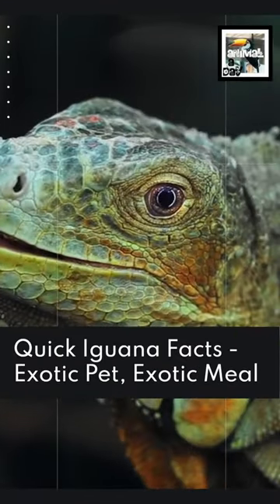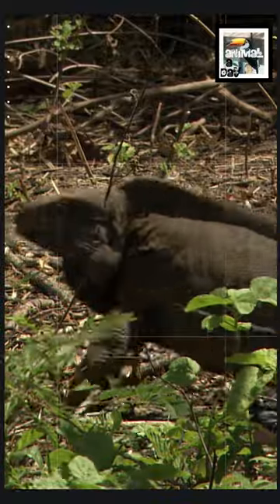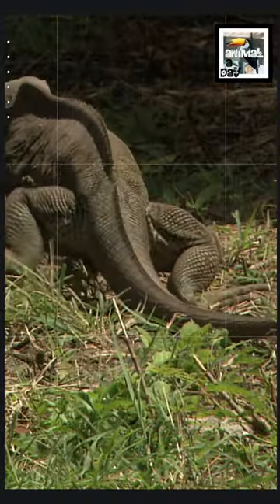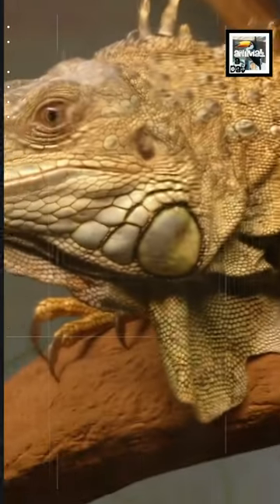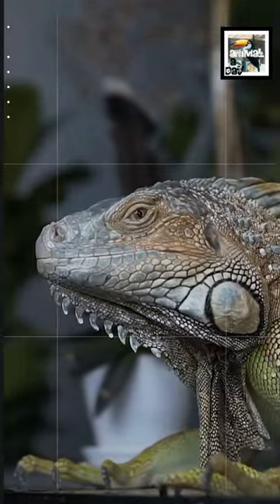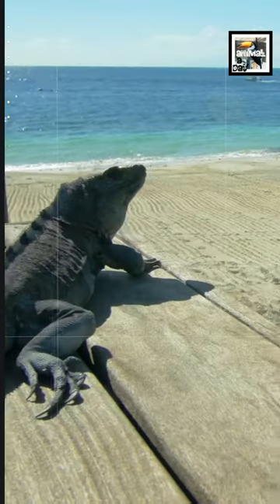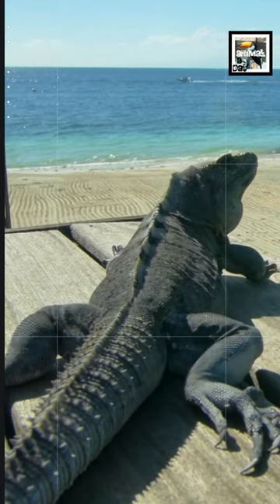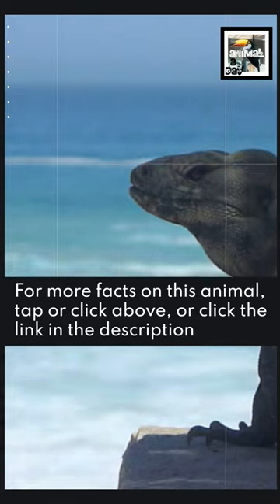4 Quick Iguana Facts - Exotic Pet, Exotic Meal - Animal a Day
Today we learn about the industrious Iguana.